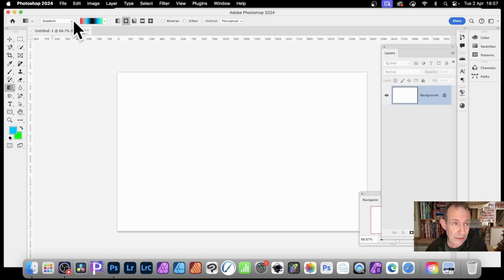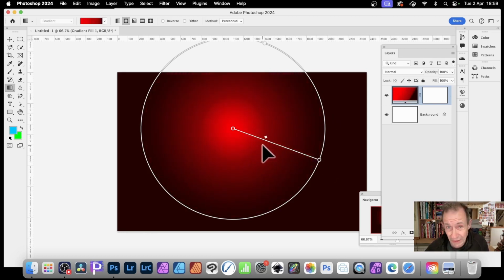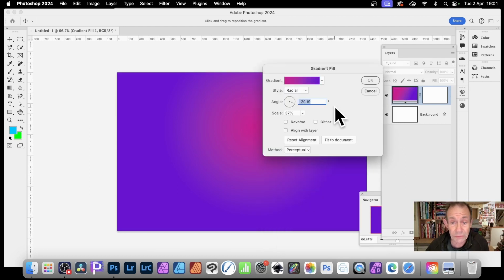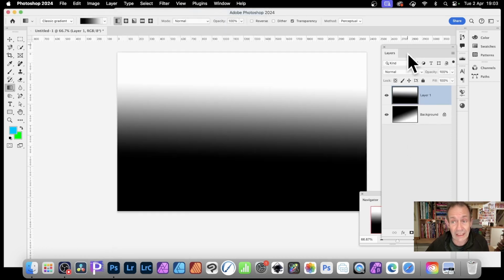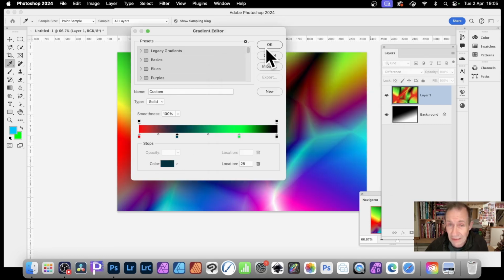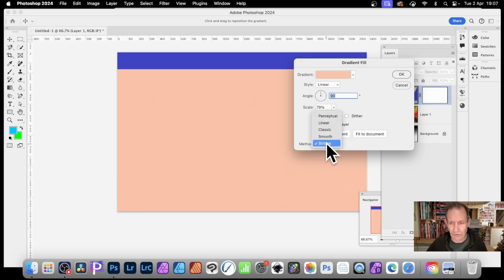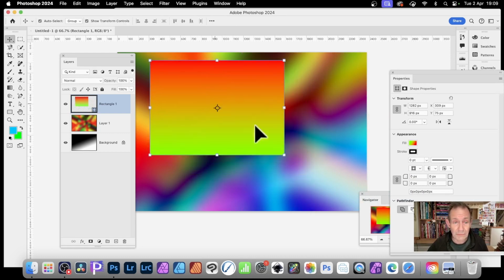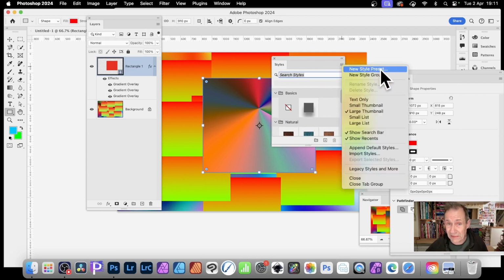Photoshop Gradients Explained In 14 Minutes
How to create gradients, apply gradients and more in Adobe Photoshop - how to use the gradient tools in all kinds of ways in under 14 minutes